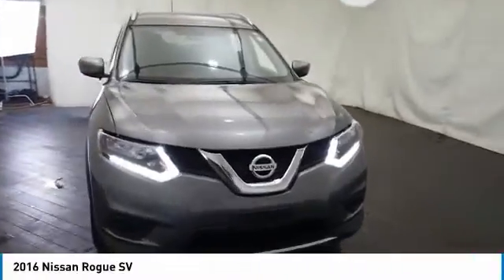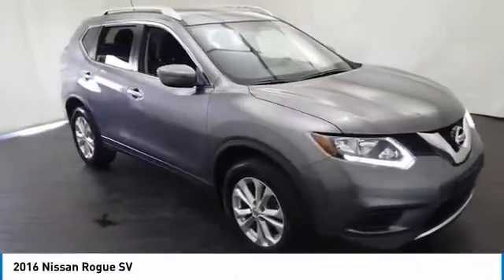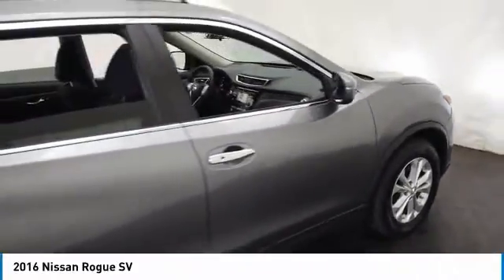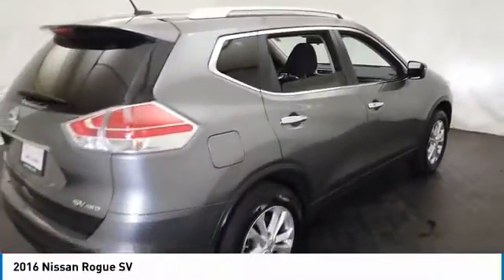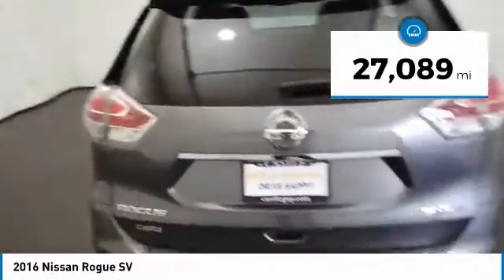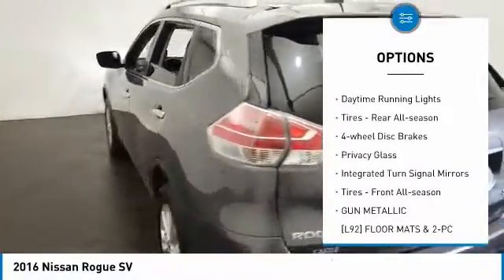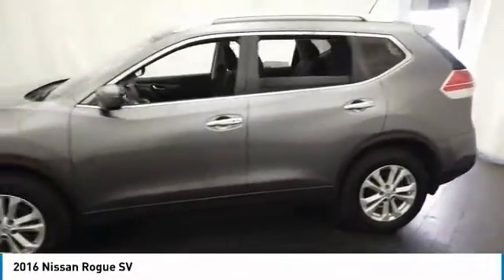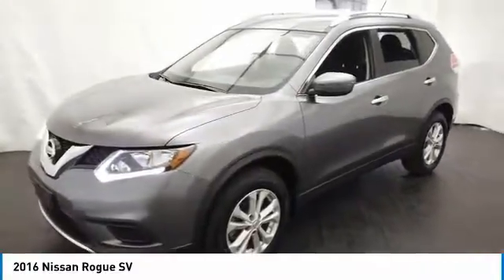2016 Nissan Rogue N20818A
2016 NISSAN ROGUE Elk Grove Village, IL
Stock# N20818A

175 N. Arlington Heights Rd.

**A MUST SEE, **LOW MILES, ONLY 27091, **CLOTH SEATS, CASTLE CHEVY NORTH, **ELK GROVE VILLAGE ILLINOIS, **REAR BACK-UP CAMERA, **POWER LOCKS, **POWER WINDOWS. Odometer is 33175 miles below market average! Priced below KBB Fair Purchase Price! Gun Metallic 2016 Nissan Rogue SV AWD CVT with Xtronic 2.5L I4 DOHC 16V THIS VEHICLE ALSO INCLUDES THE FOLLOWING OPTIONS AND FEATURES: 4-Wheel Disc Brakes, 5.694 Axle Ratio, 6 Speakers, ABS brakes, Air Conditioning, Alloy wheels, AM/FM radio: SiriusXM, Anti-whiplash front head restraints, Automatic temperature control, Brake assist, Bumpers: body-color, CD player, Cloth Seat Trim, Delay-off headlights, Driver door bin, Driver vanity mirror, Dual front impact airbags, Dual front side impact airbags, Electronic Stability Control, Four wheel independent suspension, Front anti-roll bar, Front Bucket Seats, Front Center Armrest w/Storage, Front dual zone A/C, Front reading lights, Fully automatic headlights, Illuminated entry, Low tire pressure warning, MP3 decoder, Occupant sensing airbag, Outside temperature display, Overhead airbag, Overhead console, Panic alarm, Passenger door bin, Passenger vanity mirror, Power door mirrors, Power driver seat, Power steering, Power windows, Radio data system, Radio: AM/FM/CD/RDS/AUX NissanConnect, Rear anti-roll bar, Rear seat center armrest, Rear window defroster, Rear window wiper, Remote keyless entry, Roof rack: rails only, Security system, Speed control, Speed-sensing steering, Split folding rear seat, Spoiler, Steering wheel mounted audio controls, Tachometer, Telescoping steering wheel, Tilt steering wheel, Traction control, Trip computer, Turn signal indicator mirrors, and Variably intermittent wipers.

25/32 City/Highway MPG

Awards:
* 2016 KBB.com 10 Best SUVs Under $25,000